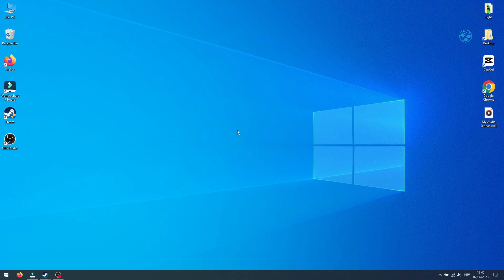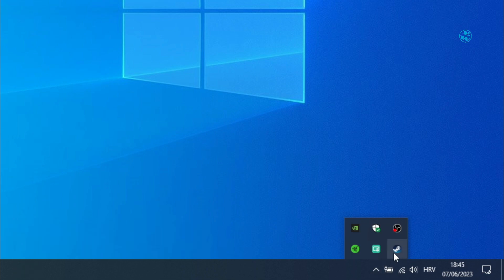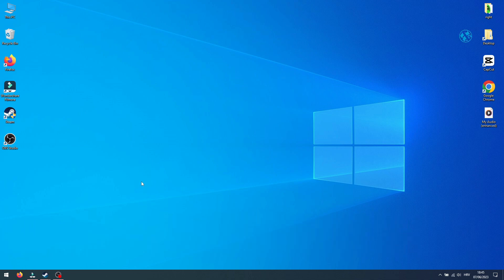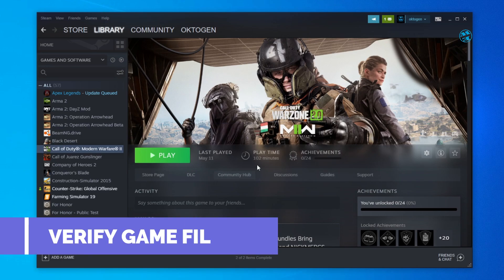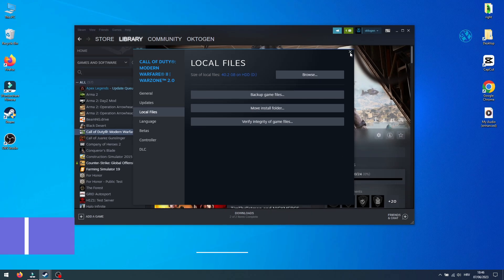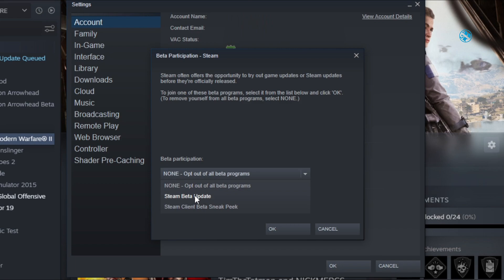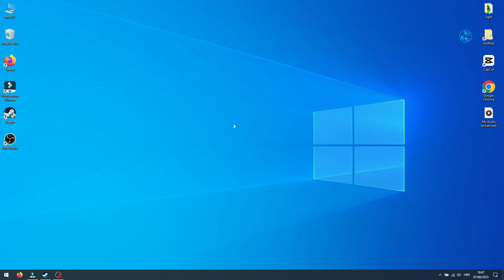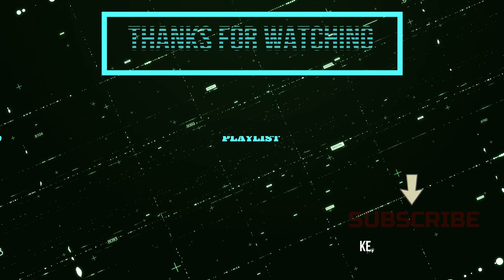Fix: Steam Must be Running to Play This Game Error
If you getting Steam Must be Running to Play This Game error while you want to play some game over steam here are few methods what you can do to fix this issue with steam client.

Chapters:
00:00 - Intro
00:08 - Method 1
00:21 - Method 2
00:43 - Method 3
00:56 - Method 4
1:12 - Method 5
1:37 - Method 6
2:11 - Additional tip